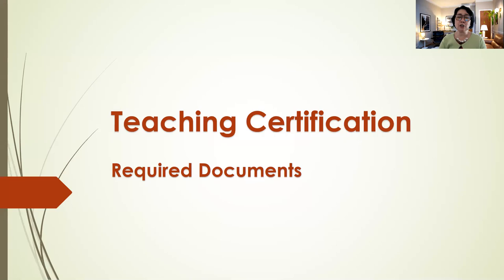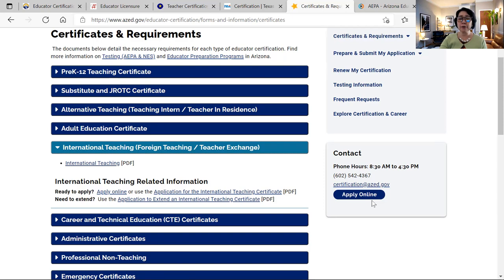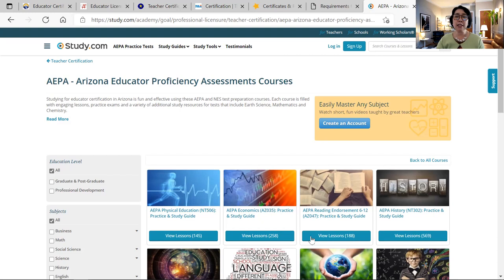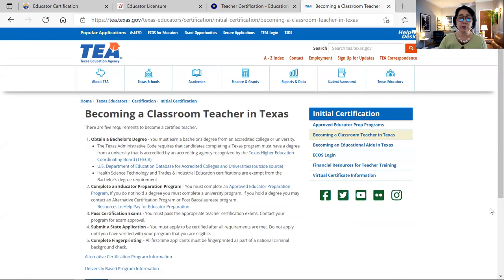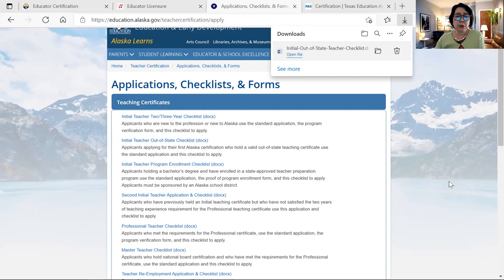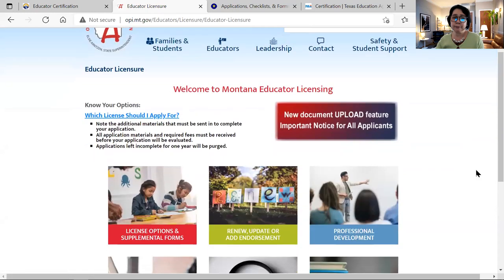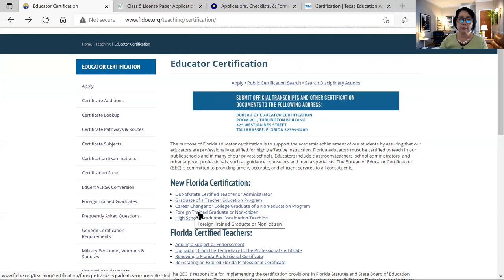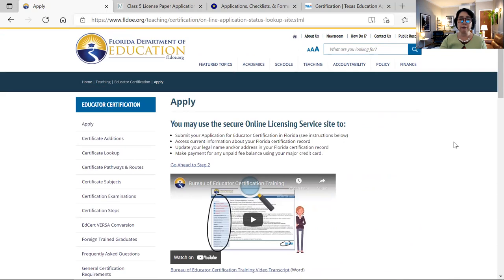How to Apply for a Teaching certification in the United States?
In this video, I will show you the requirements and the websites when you can apply for teaching certificate in the United States. I gave examples of five states in the video and if you have a particular state in mind let me know I can help you look for the information. Thank you.